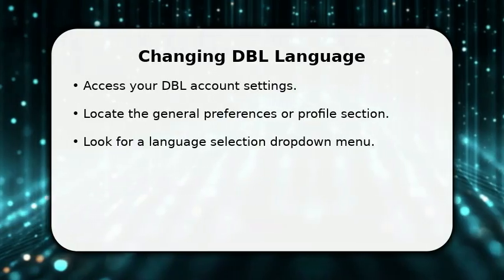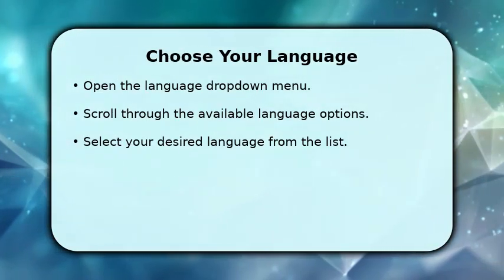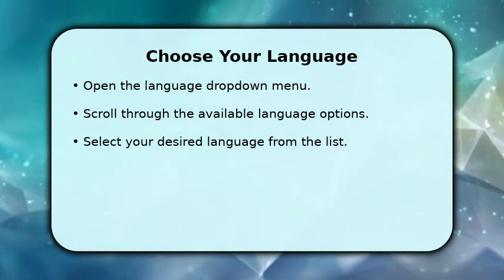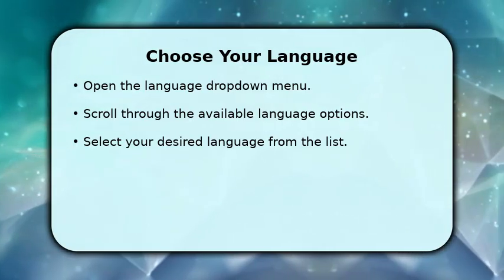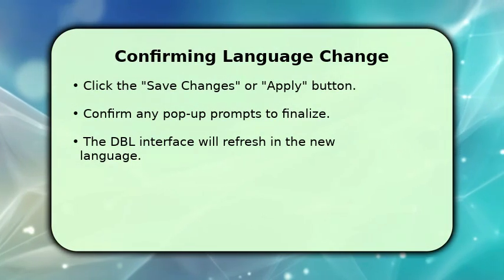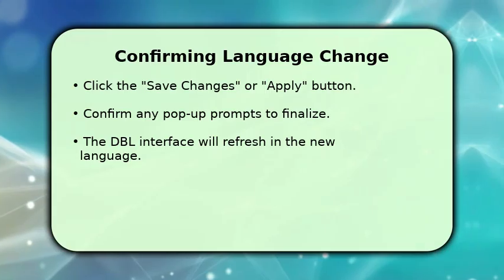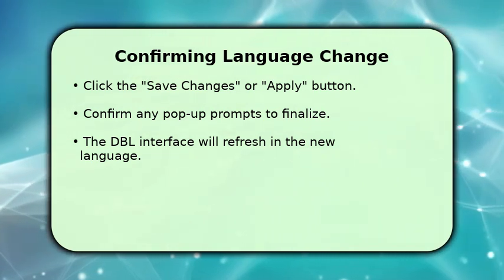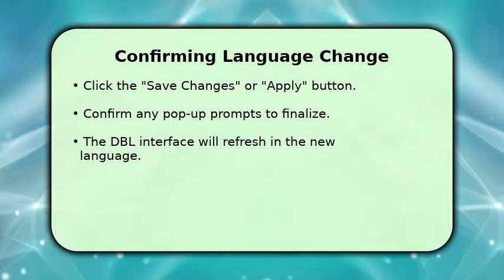How to Change Language on DBL (New 2025) - Easy Steps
▸ :^) Are you having trouble with your DBL interface? This video will show you how to change the language on DBL, a popular software used by many. In this tutorial, we'll walk you through the steps to switch languages and get back to using your favorite features. Whether you're looking for English, Spanish, or another language, we've got you covered.

change language on DBL, DBL interface language change, how to change language on DBL, DBL software language switch, new DBL 2025 language update